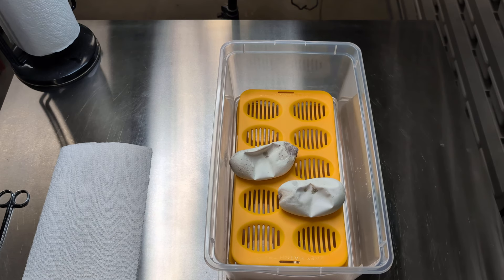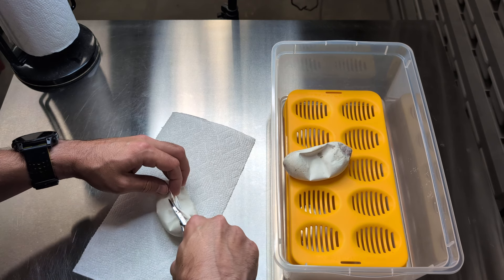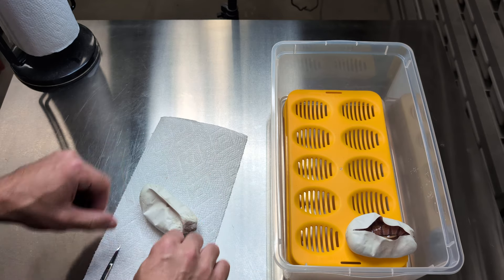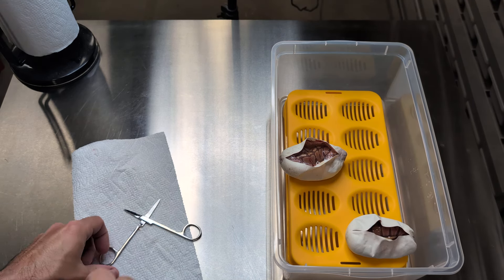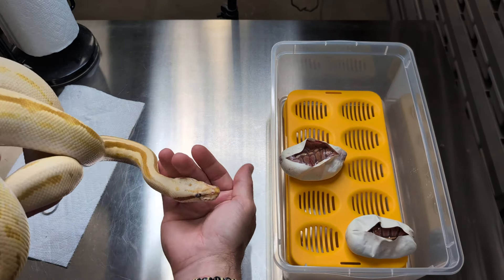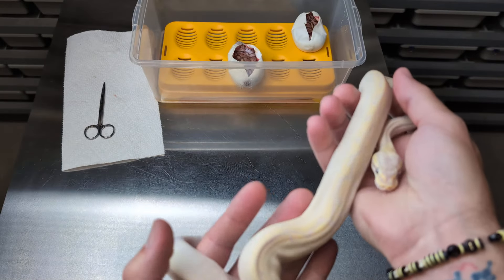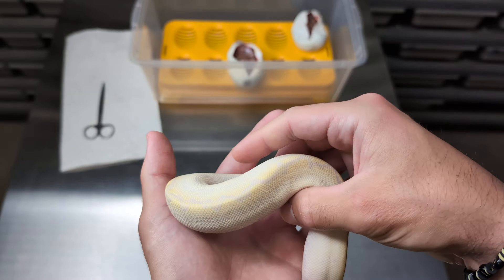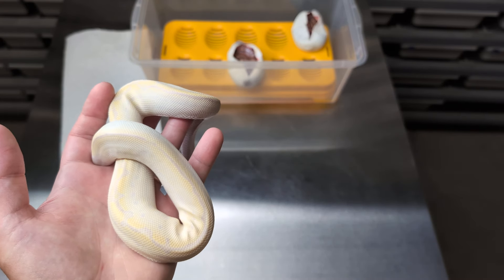Teeny Tiny Ultramel Clutch Cutting & Showing Off Some beautiful Ultramels! TSRR 63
👑 The Snake Rack Report 🐍
See my male that has done it all for me, and one of the coolest ultramel hatchling I still have available!
🐍SNKE LTD - The home of BIG SNKE ENERGY 😉